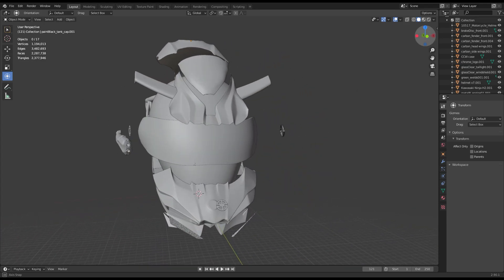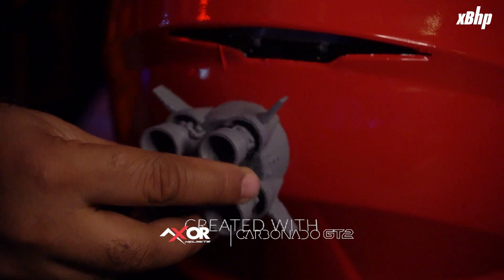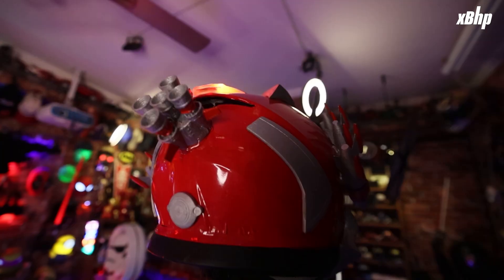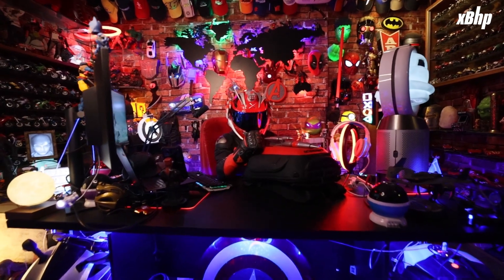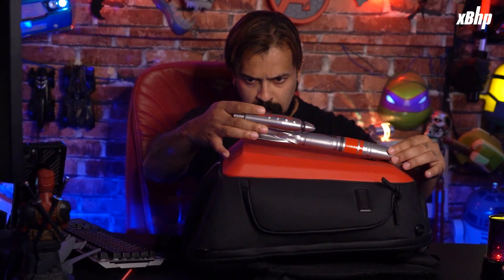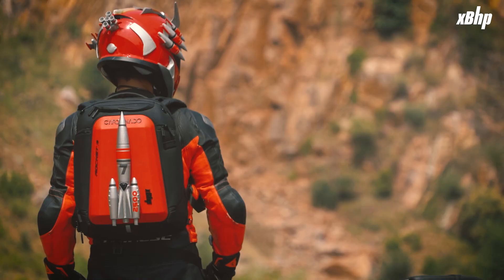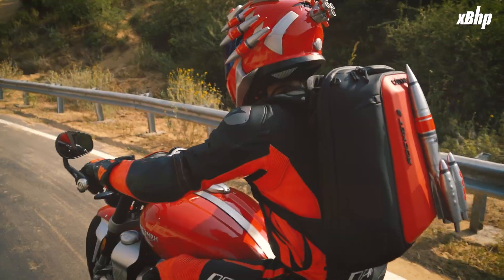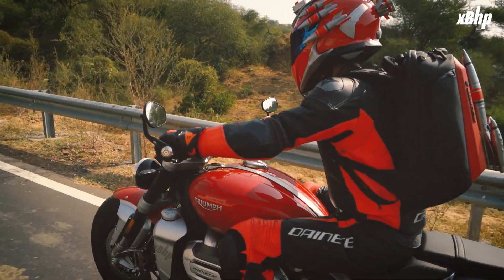The Rocket3 3D project :: Custom helmet and bag!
If you missed the ninjaH2 3d helmet and bag project, This is the second project I have done using 3D technology for my @OfficialTriumph rocket3 using an @axor.helmets Apex helmet and a @carbonado_official bag, both madeInIndia products! I hope you enjoy these concepts!